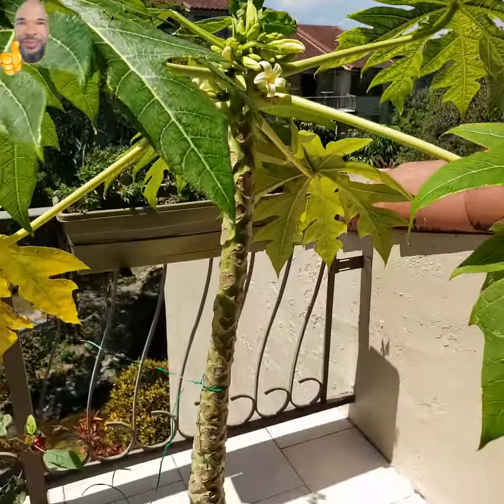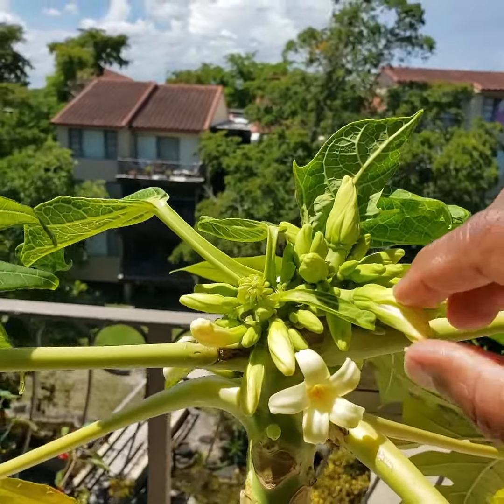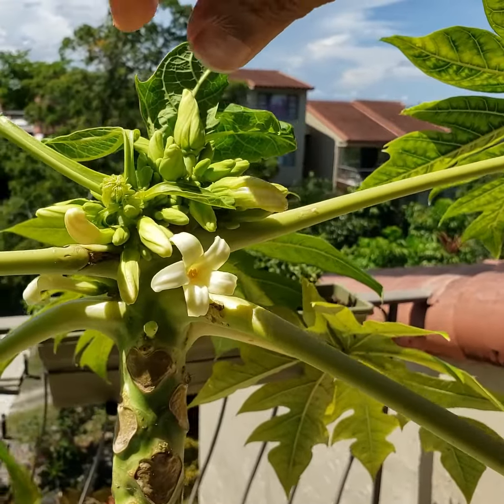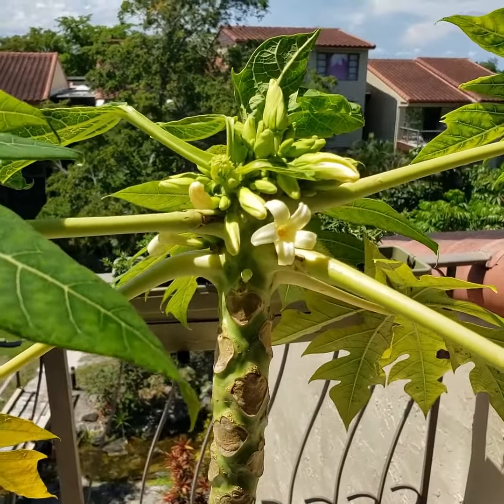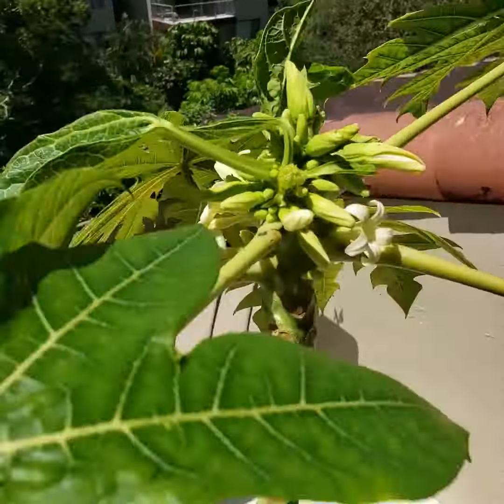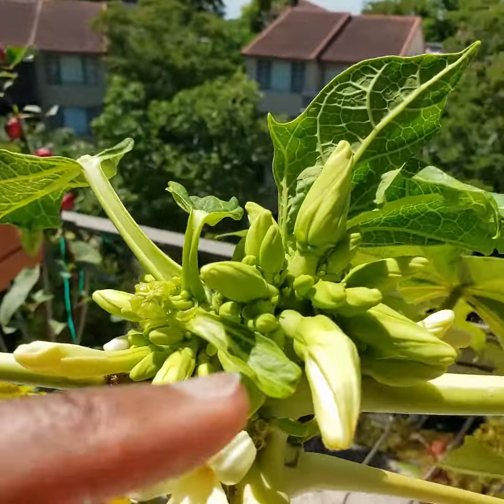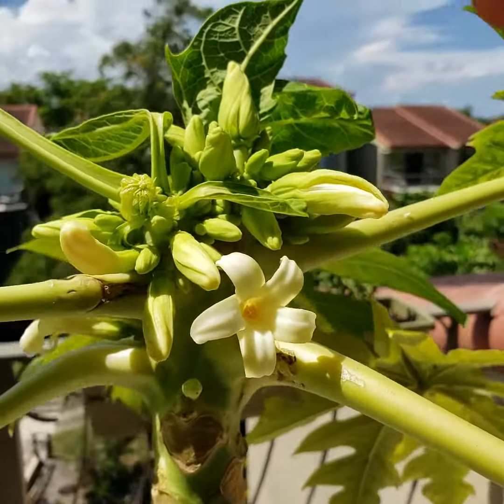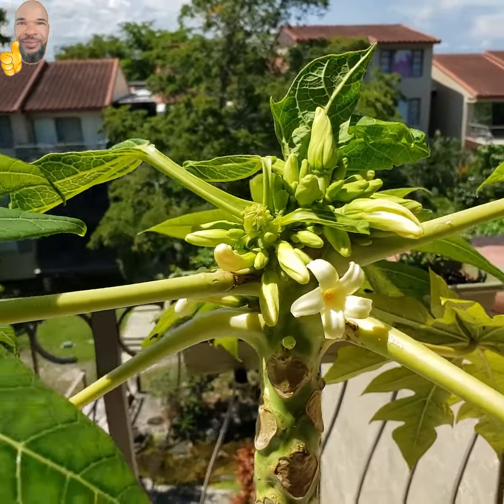Container Papaya Tree Experiment Part 1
Container Papaya Tree Experiment Part 1. Papaya is a nutritious fruit on the Dr. Sebi  nutritional guide.
I am experimenting with growing a papaya tree in a container.
I am also experimenting by cutting off the crown growth to limit the height of the tree. This has resulted in an explosion of flower and leaf/branch growth at the top of the tree.